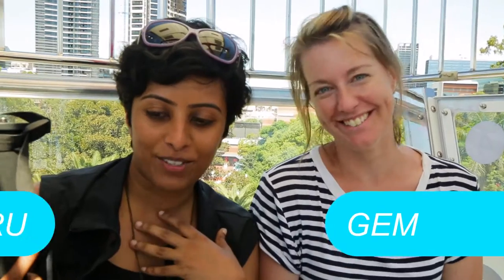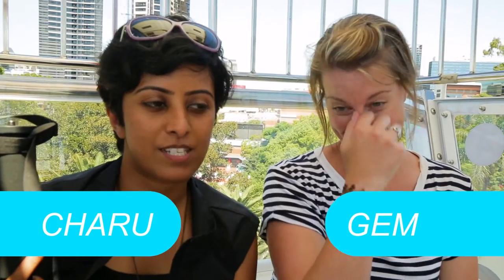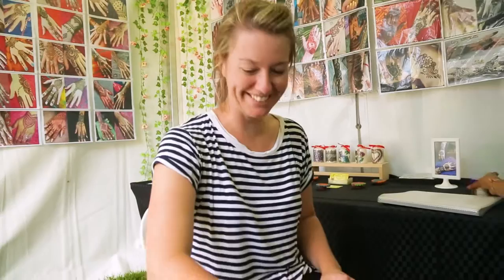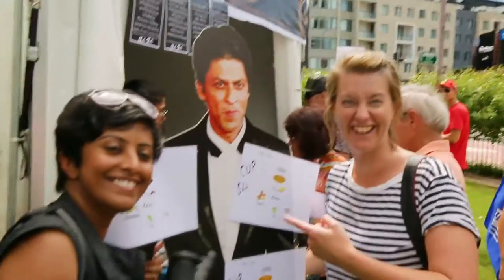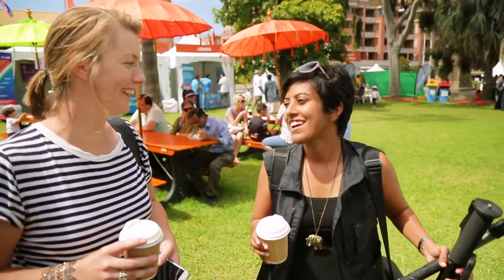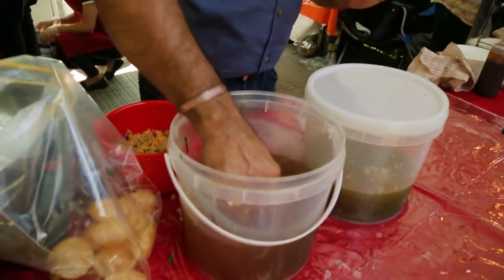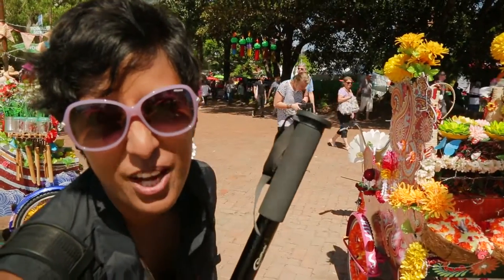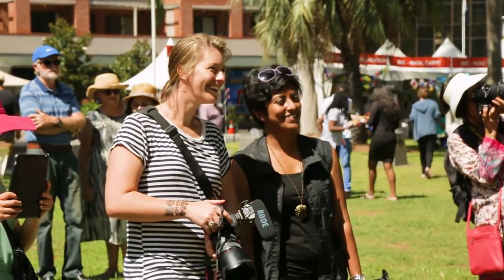Two Left Feet : Vlog 1 - Parramasala!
In which I teach Gem about 'Giant wheels', Shahrukh Khan and the fine art of eating Gol Gappas!